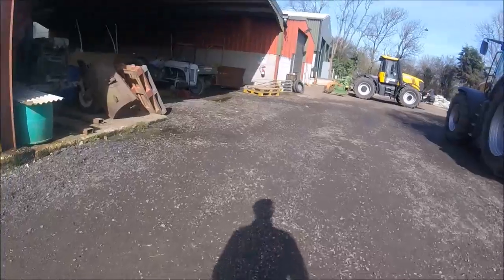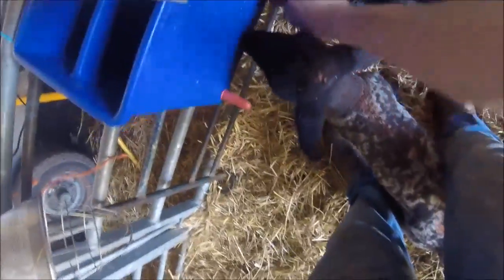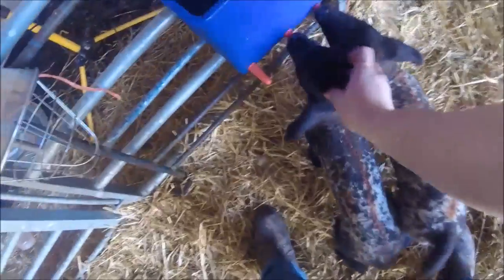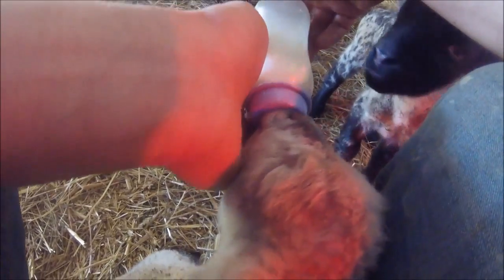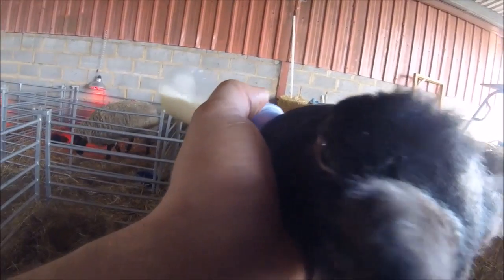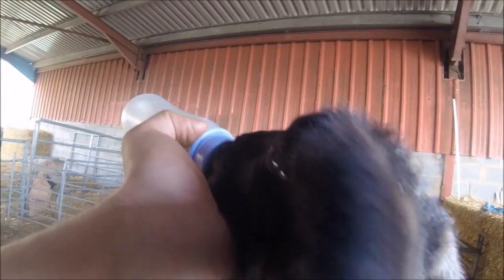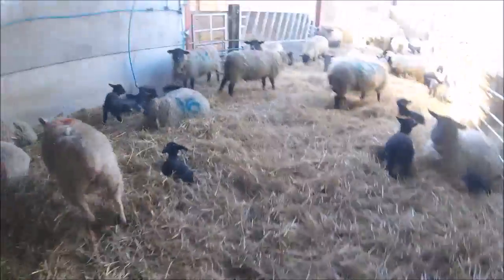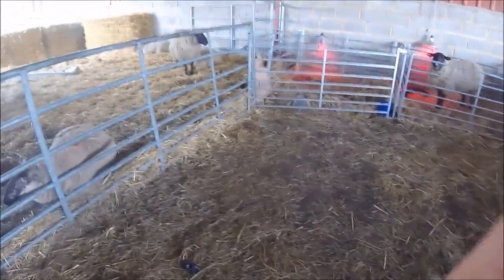Lambing 2017 part 5